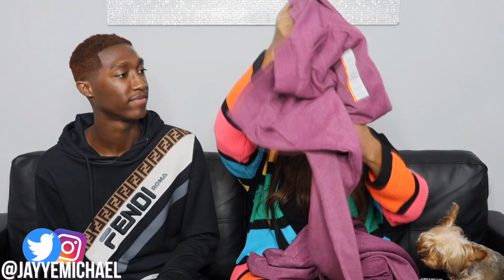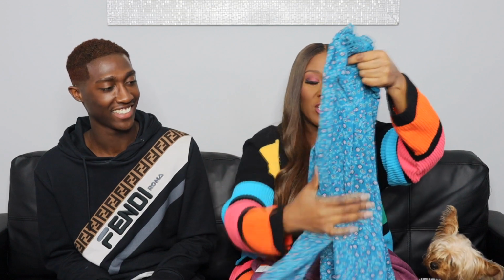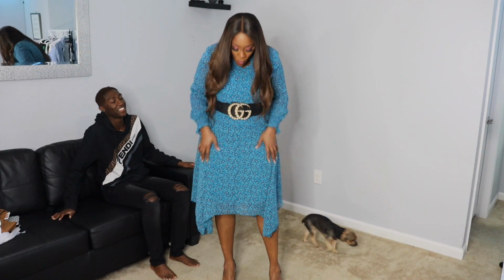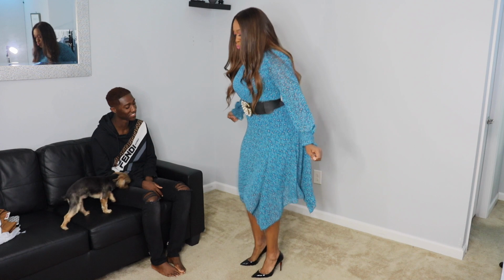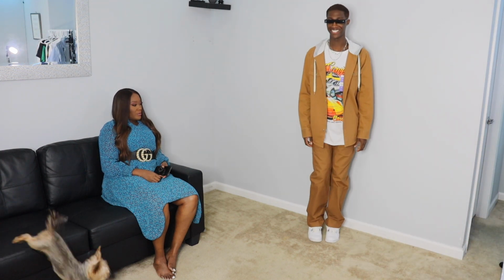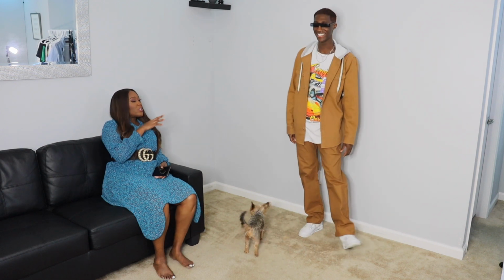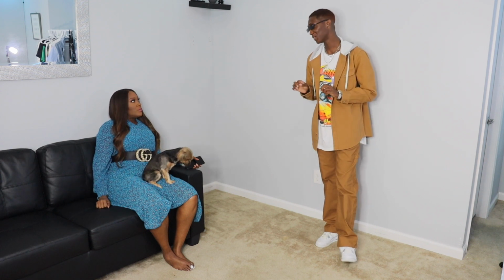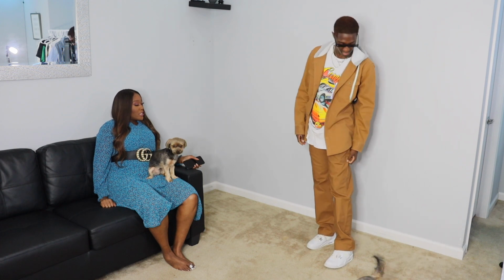The Walmart Styling Challenge! | Mother & Son Chronicles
What's up guys! So in this video, I decided to bring in a special guest; my mom! I know you guys love our segment titled "Mother & Son Chronicles" so I decided to do a fashion video with her! In this video we went to Walmart and bought an outfit to show you all that you don’t  have to shop somewhere expensive in order to look fly. It's all about how you wear it, not about how much it costs. I hope you all enjoyed, be on the lookout for our next video together!

FAQ:
⇢Name: Jayye
⇢Age: 17 (Feb 26, 2003)
⇢Height: 6’0
Equipment used:

None of the music in this video is mine.